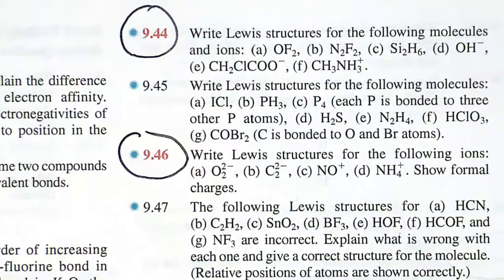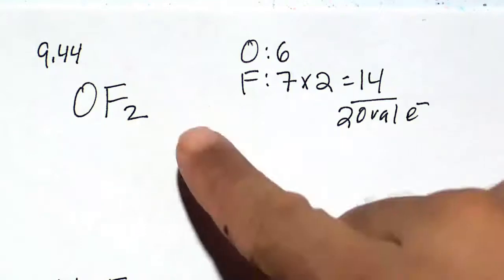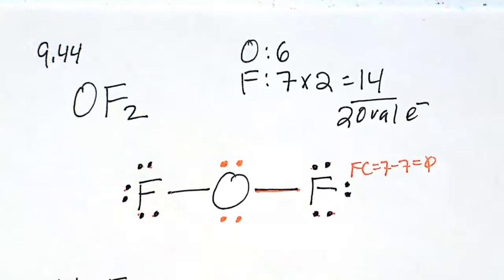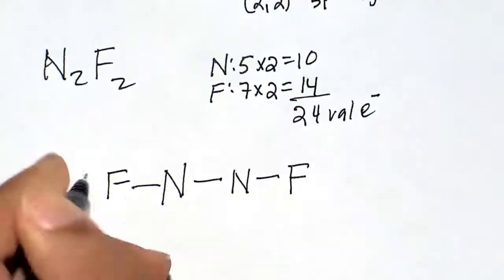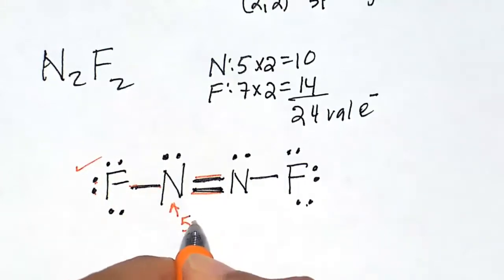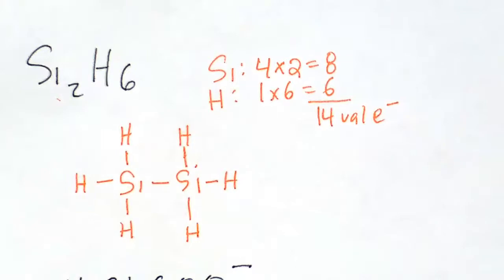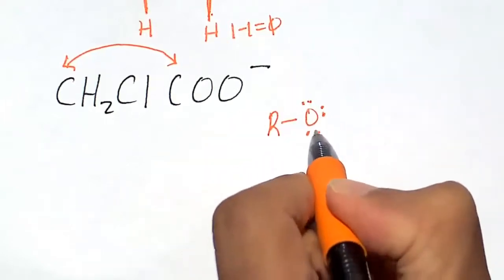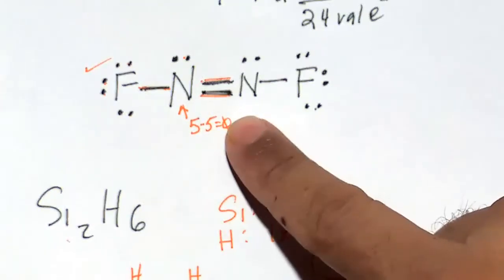Quick video: Lewis structure of molecules